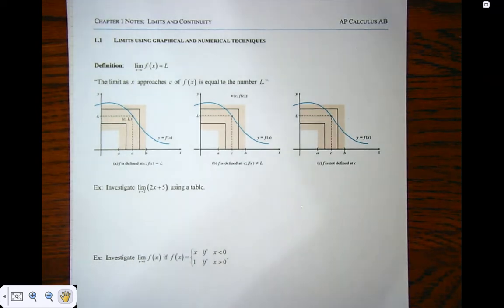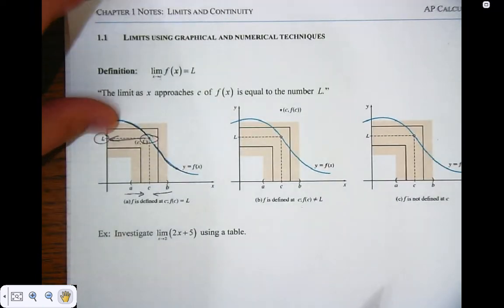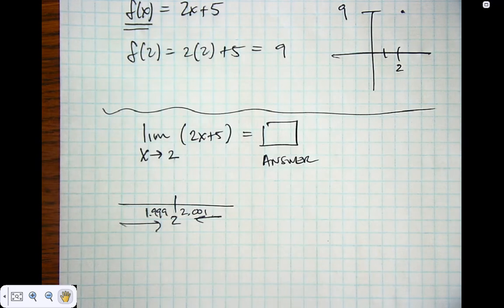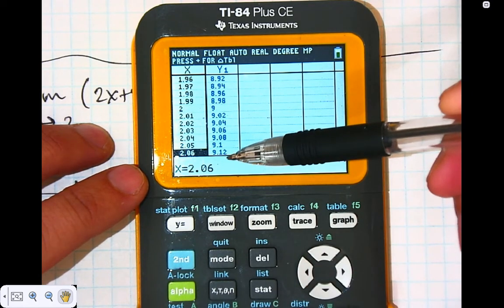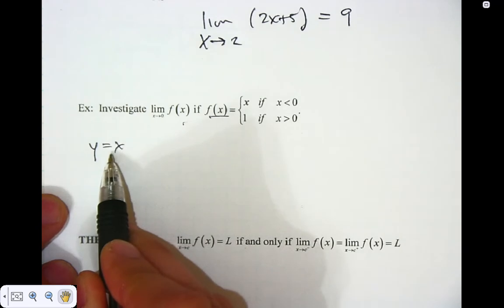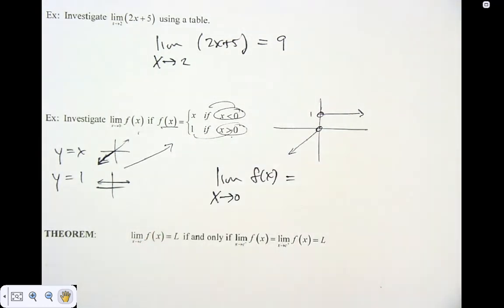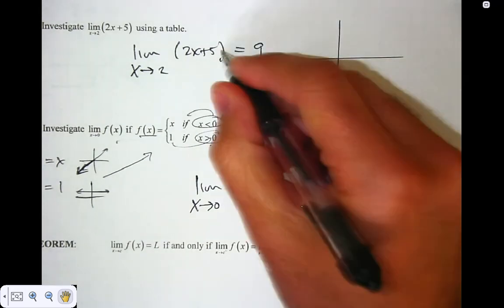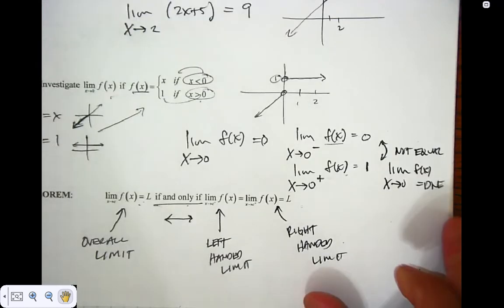AB CALC NOTES 1.1